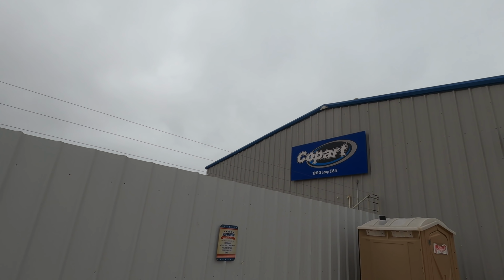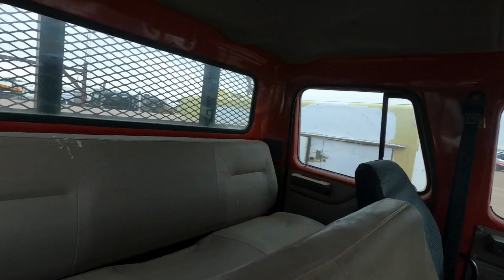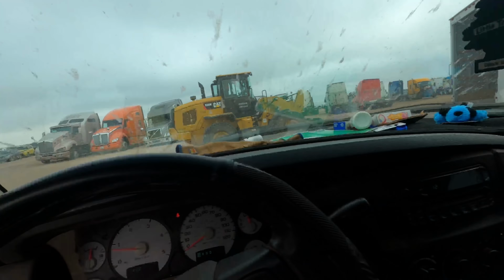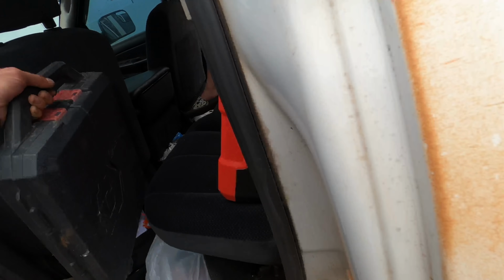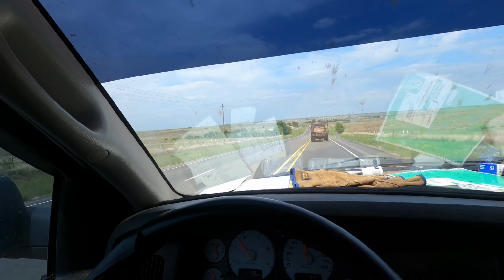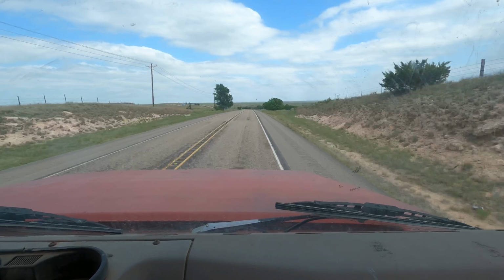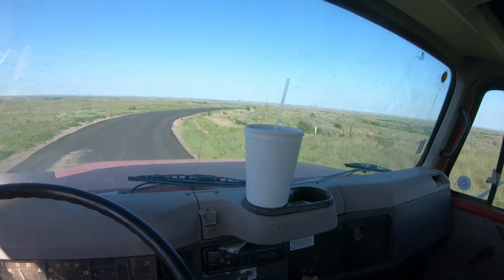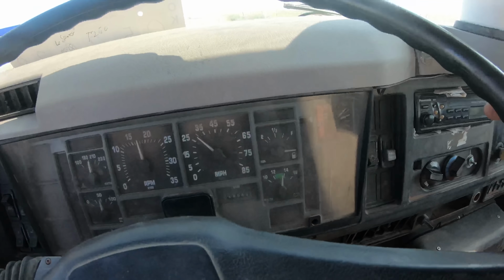Trip to Copart To get A TRUCK Will It Drive Home